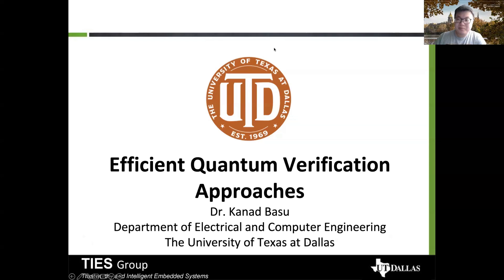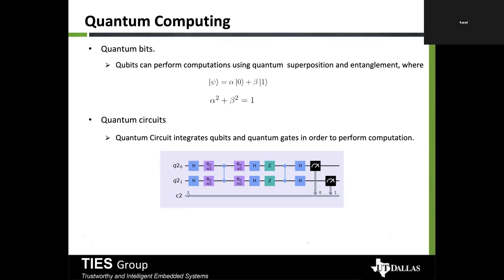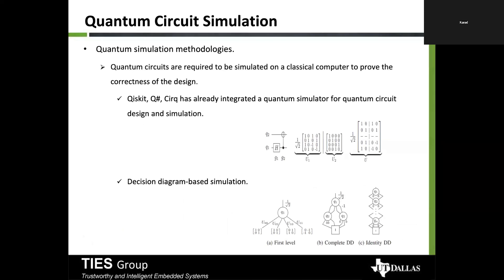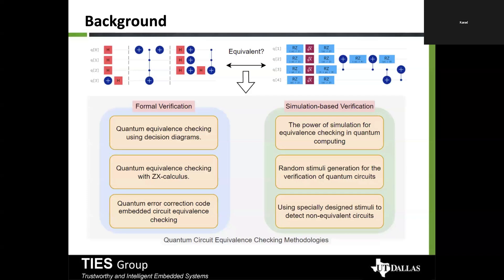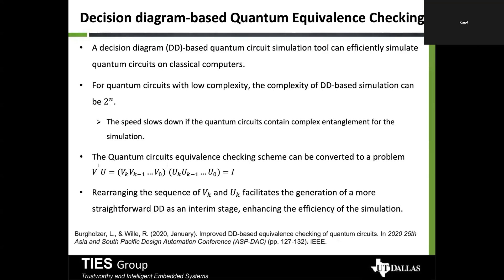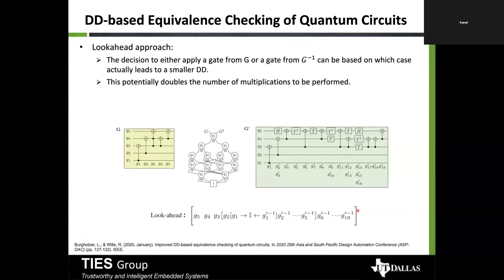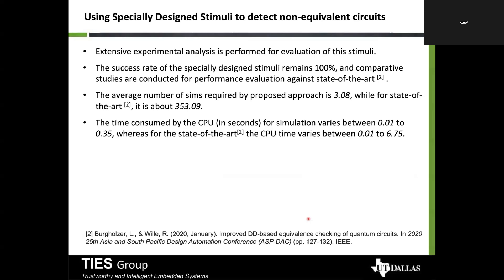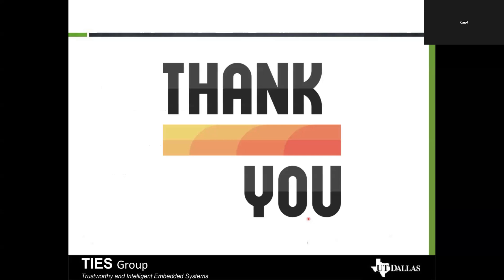QuCS Lecture61: Prof. Kanad Basu (UTD), Efficient Quantum Verification Approaches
QuCS Lecture61: Efficient Quantum Verification Approaches.

Speaker: Prof. Kanad Basu, Assistant Professor at the Electrical and Computer Engineering Department of the University of Texas at Dallas